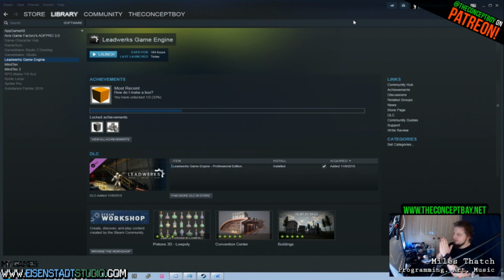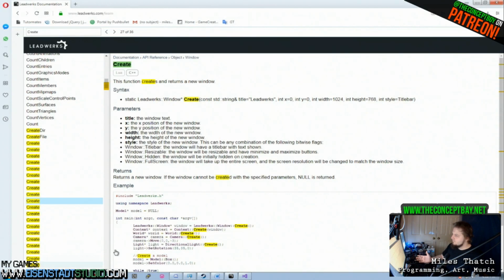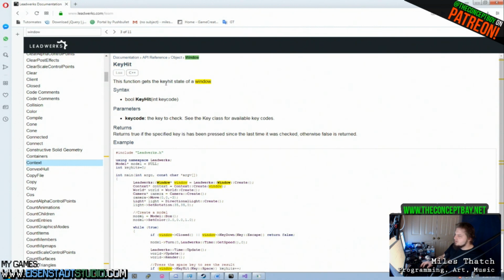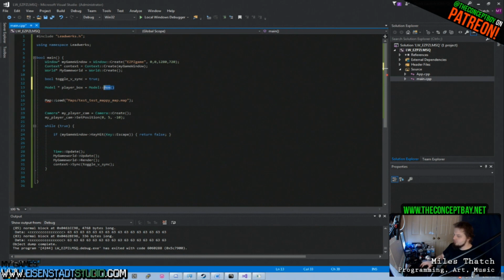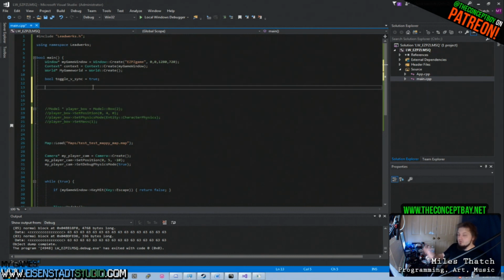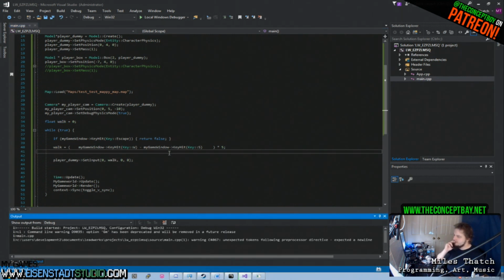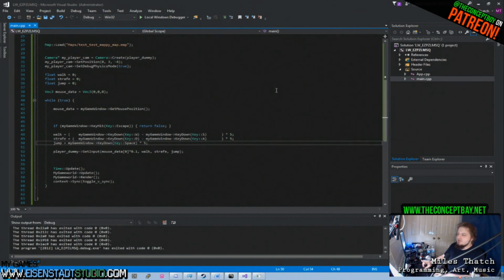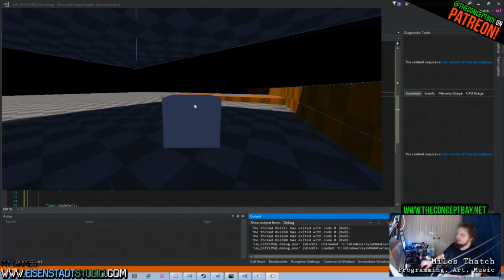Leadwerks & C++ [ch1:p2] Easiest Start You'll Ever have!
Facebook for Game / Film Music